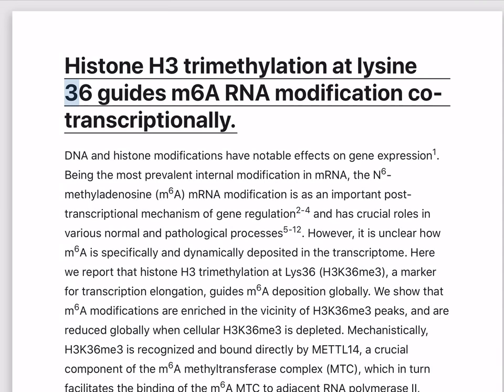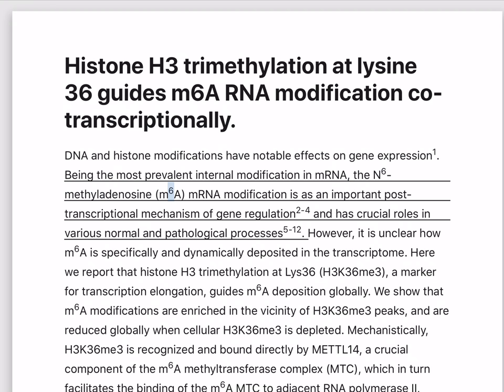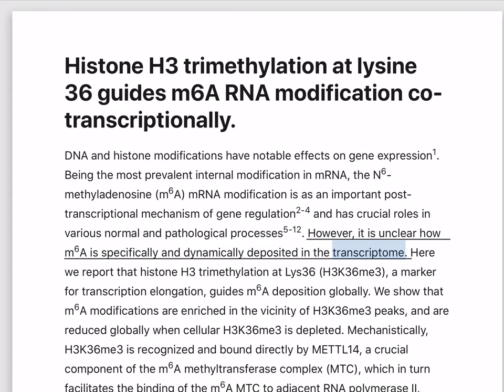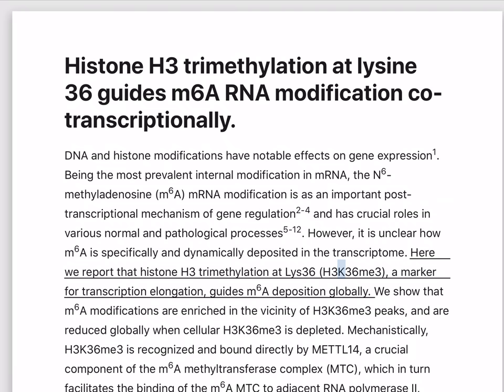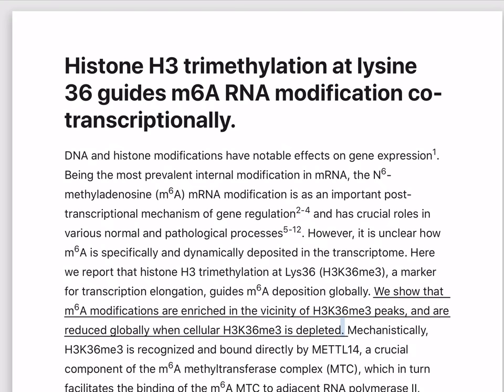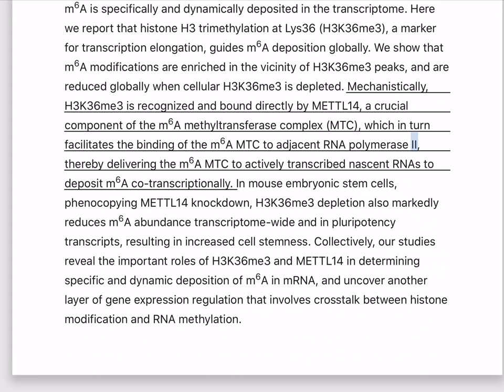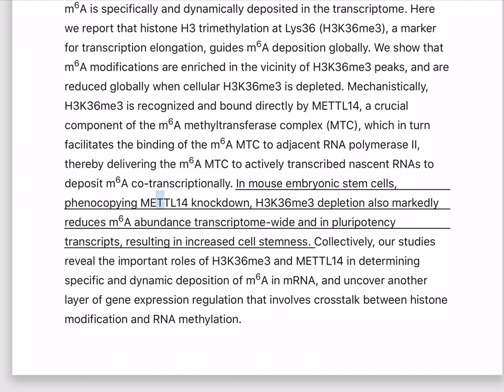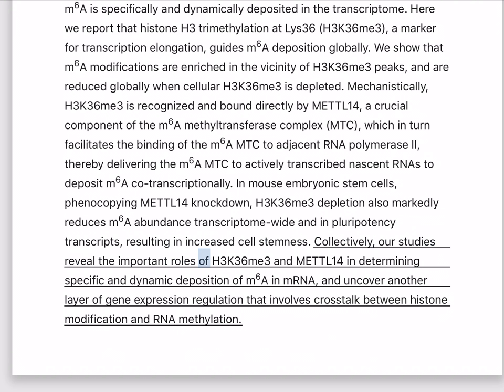Histone H3 trimethylation at lysine 36 guides m6A RNA modification co-transcriptionally - PubMed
Histone H3 trimethylation at lysine 36 guides m6A RNA modification co-transcriptionally from PubMed